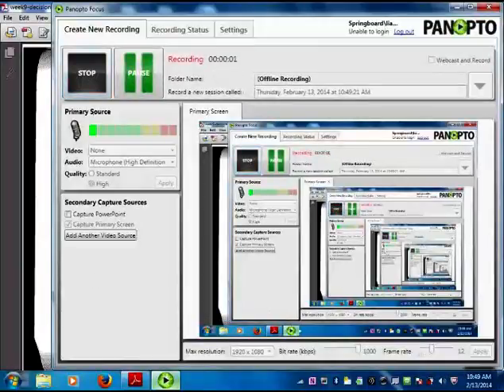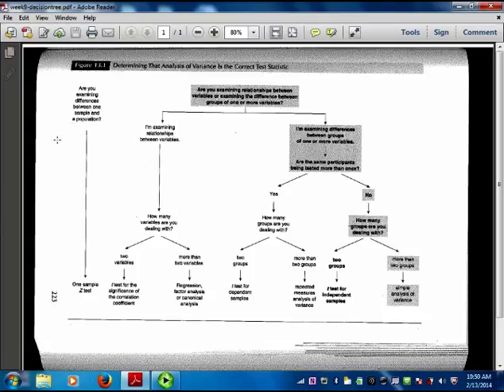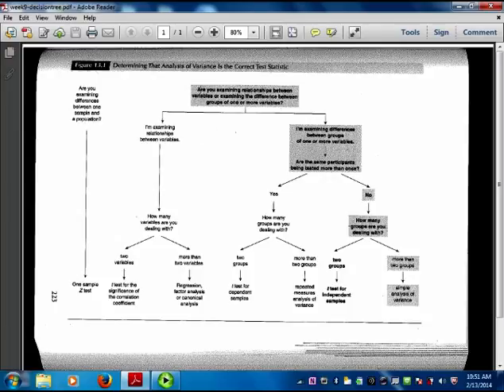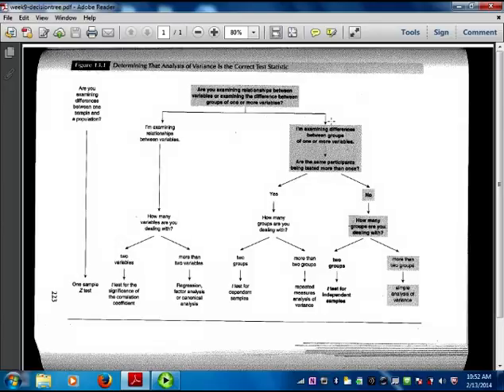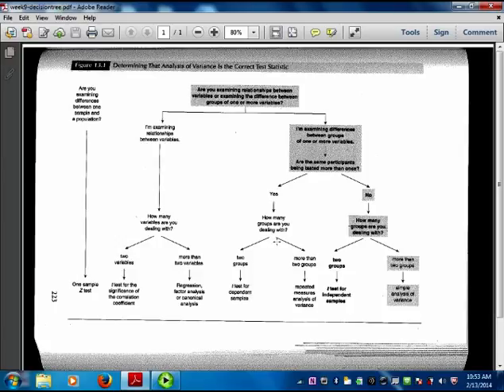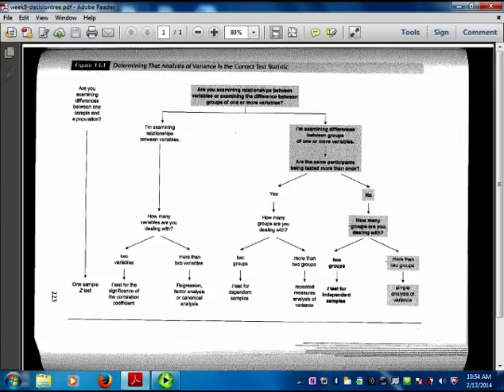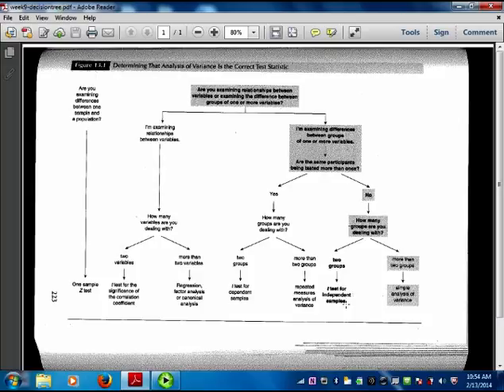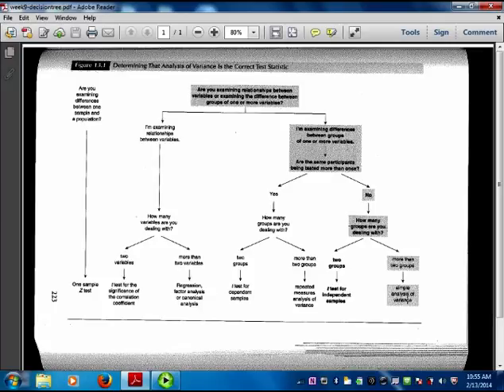Week11: How to Use Decision Tree